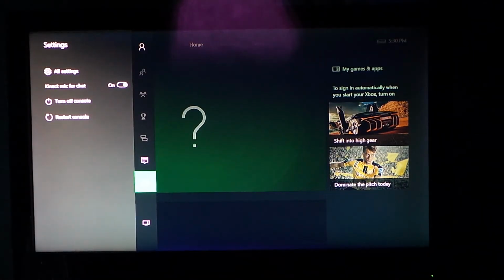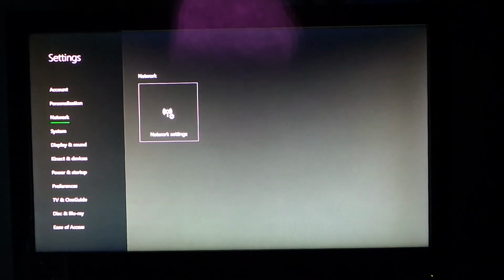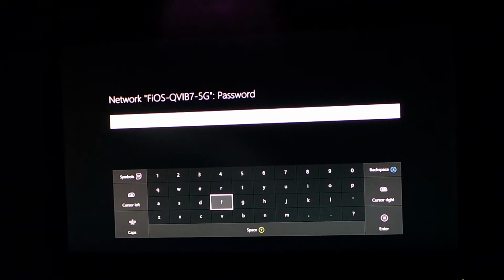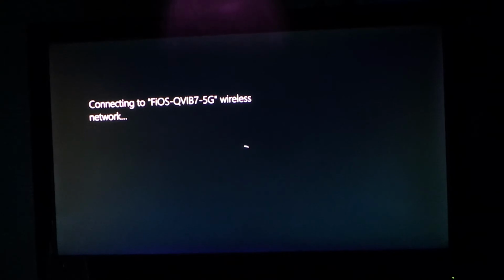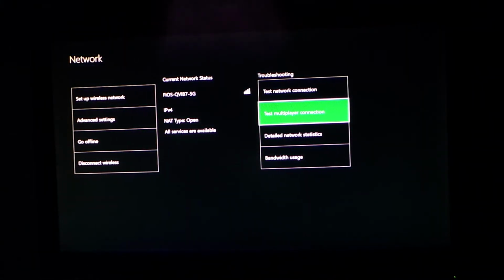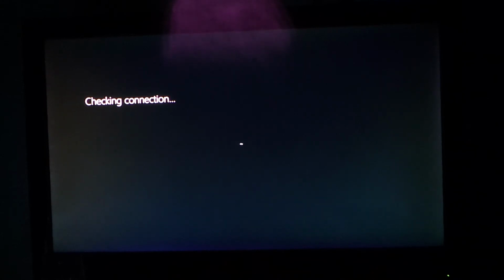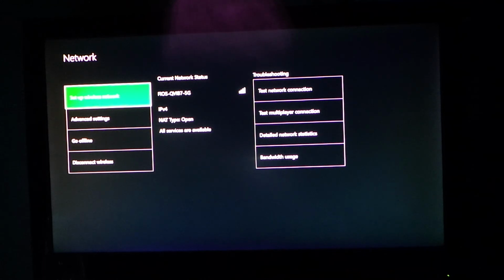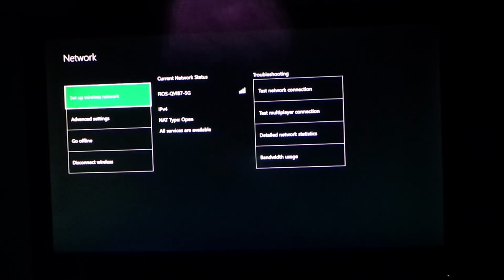how to connect an Xbox One to a wireless network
How to connect an Xbox one to a wireless network this is for the updated UI.